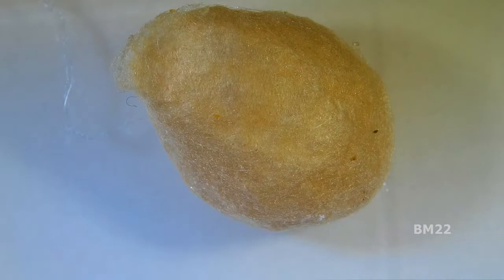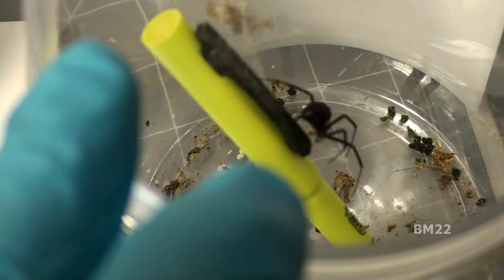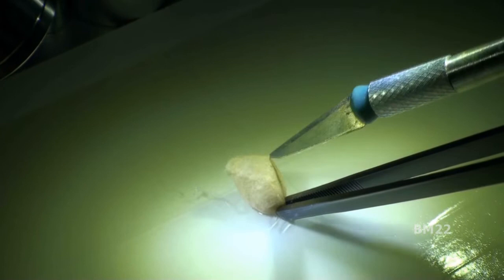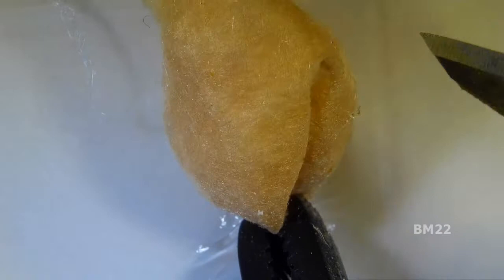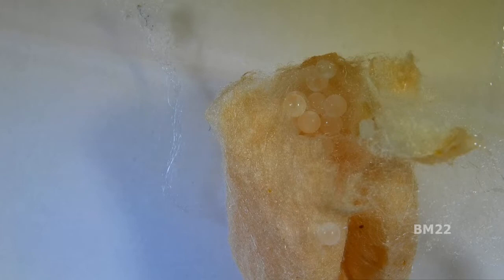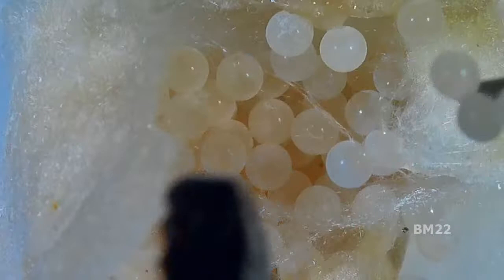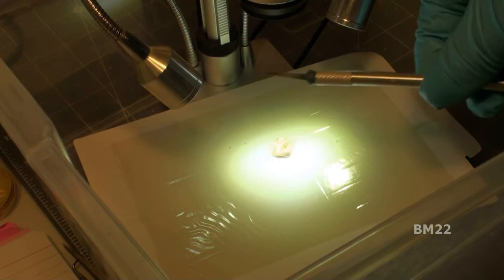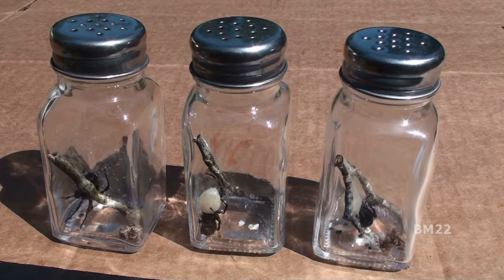Let’s Look Inside a Black Widow Spider Egg Sac; Under a Video Microscope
Let’s Look Inside a Black Widow Egg Sac; Under a Video Microscope

Don’t try this at home! This egg sac is just as likely to be filled with tiny black widow spiders, as it is to be just harmless spider eggs.

These small spiders have an unusually potent venom containing the neurotoxin latrotoxin, which causes the condition latrodectism, both named after the genus. Female widow spiders have unusually large venom glands and their bite can be particularly harmful to large vertebrates, including humans. Only the bites of the females are dangerous to humans. Despite their notoriety, Latrodectus bites rarely cause death or produce serious complications.
Due to the presence of latrotoxin in their venom, black widow bites are potentially dangerous and may result in systemic effects (latrodectism) including severe muscle pain, abdominal cramps, hyperhidrosis, tachycardia, and muscle spasms. Symptoms usually last for 3–7 days, but may persist for several weeks.